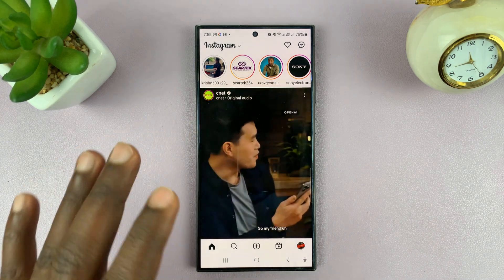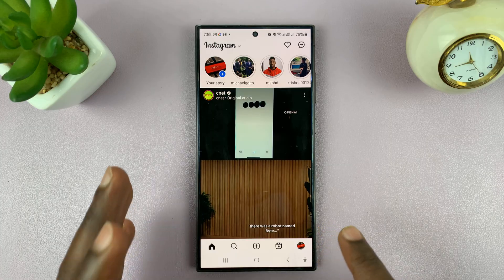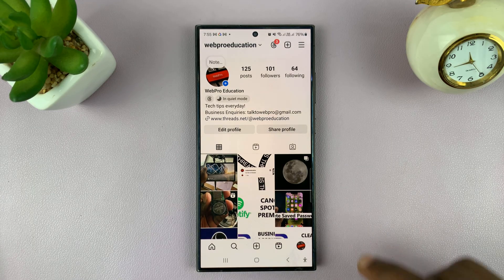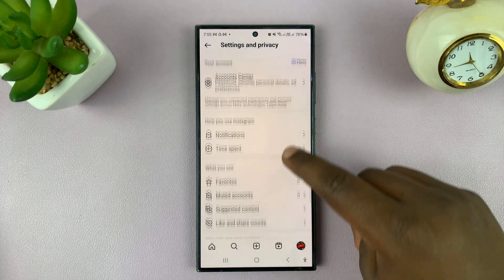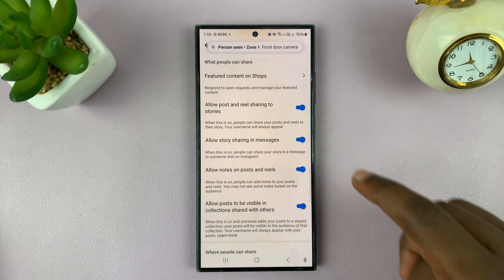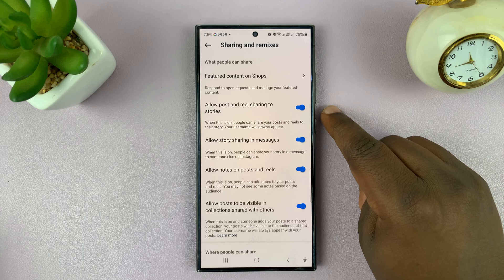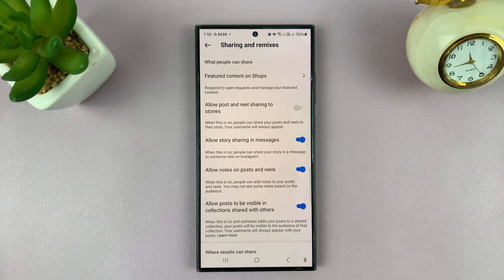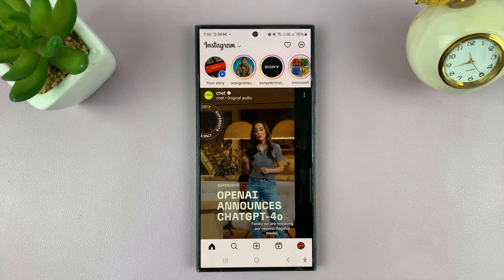How To Disable Post Sharing In Instagram Stories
In this video, I'll walk you through the simple process to disable post sharing in your Instagram stories.

Are you tired of seeing your Instagram posts being shared in other users' stories without your permission? In this tutorial, I'll show you how to prevent others from sharing your posts in their Instagram stories.

Whether you're a content creator looking to maintain control over your creations or simply value your privacy, these steps will help you protect your content on the platform.

Disable Post Sharing In Instagram Stories:
How To Turn OFF Post Sharing In Instagram Stories:
How To Deactivate Post Sharing In Instagram Stories:

Step 3: Under Settings and Privacy, scroll down and look for the "Sharing and Remixes" option. Tap on it.

Step 4: Find the toggle labelled "Allow Post and Reel Sharing to Stories". It should be under the 'What People Can Share' section. Tap on the toggle to disable the option.

When the option is off, people can't share your posts and reels to their story.

Cell Phone Tripod Adapter